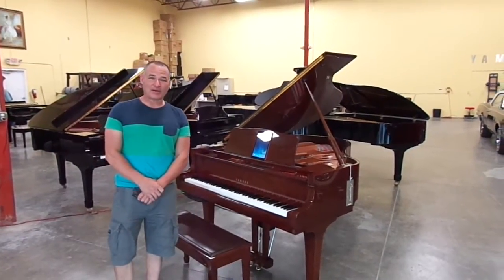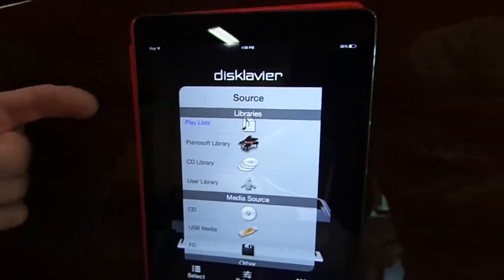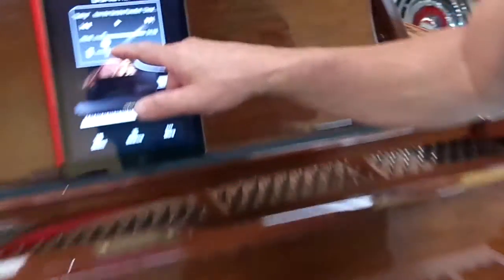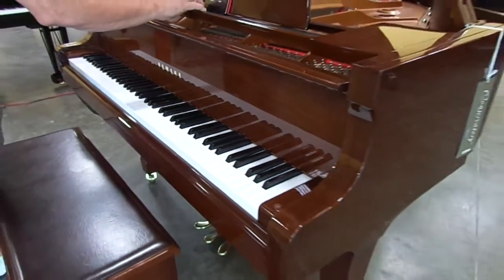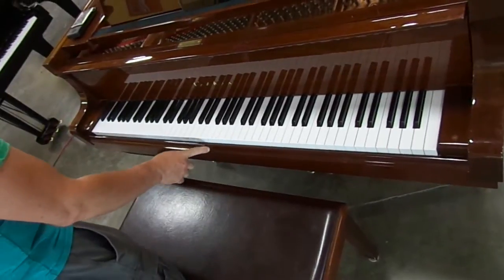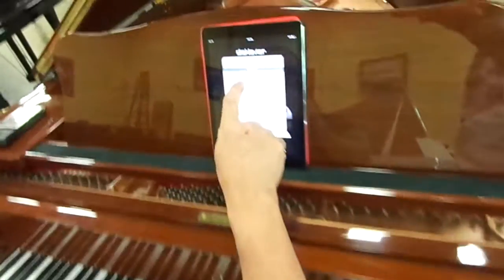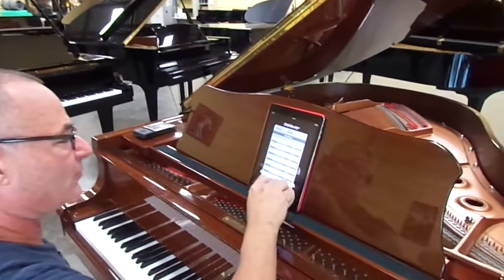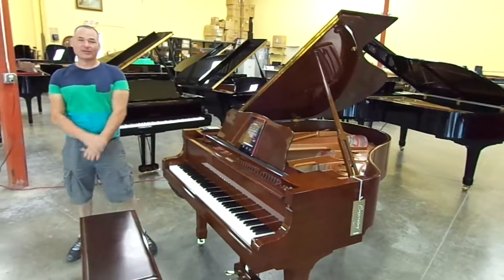Yamaha DC2 Mark IV Disklavier Controller App Demonstration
Russell showing the various features of Yamaha's Disklavier Controller app, compatible with the Apple IOS so the piano can be controlled wirelessly using iPad, iPhone, or Mac computer. If you would like to contact PianoOutlet, or obtain more information about our inventory & services, visit our